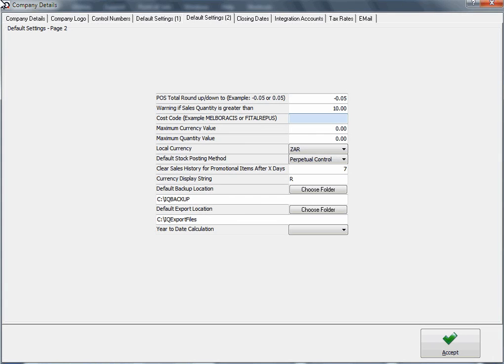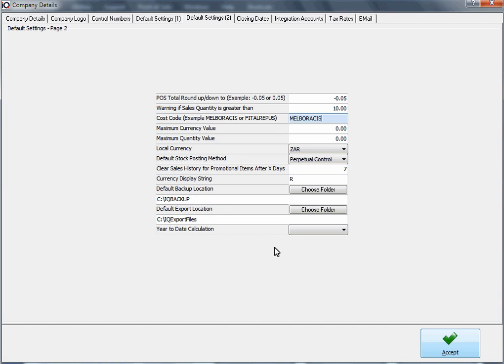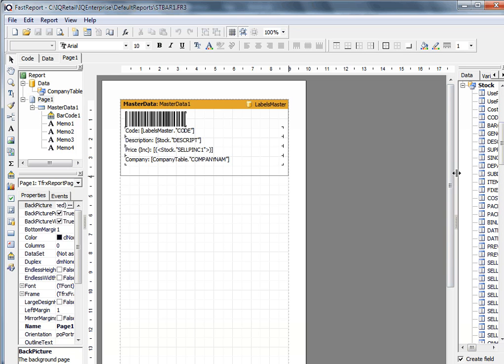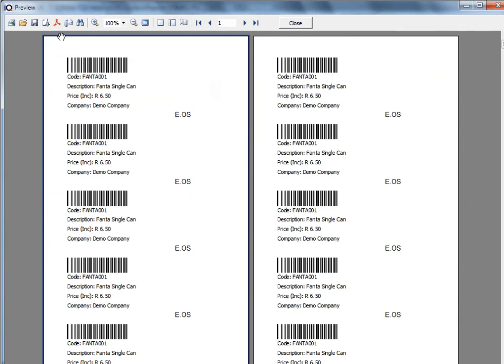IQFreepos - Stock - Reports - Stock Label Printing2 - Cost Codes Setup